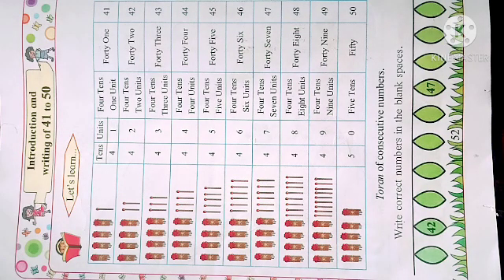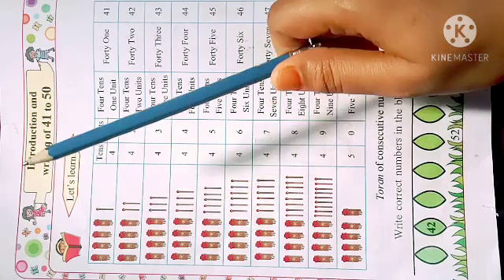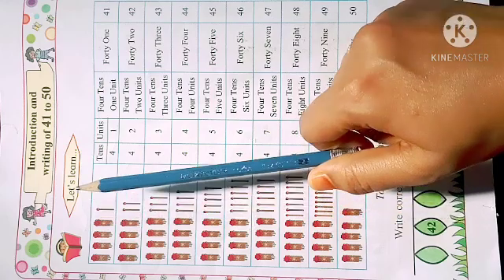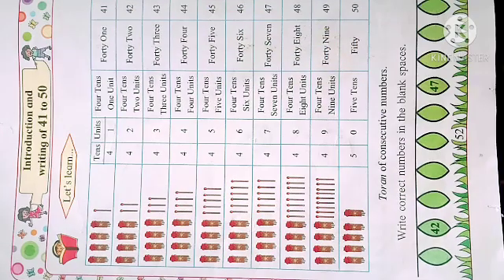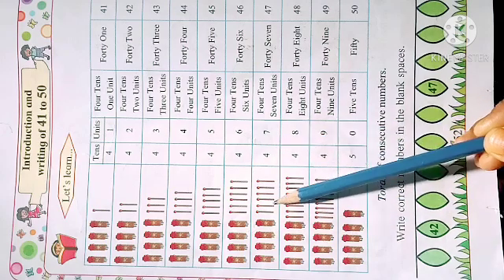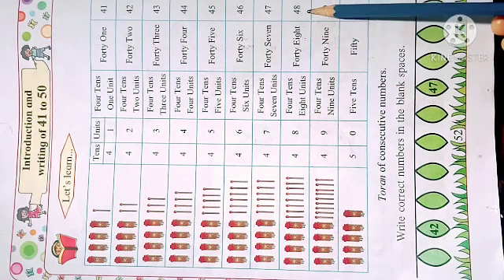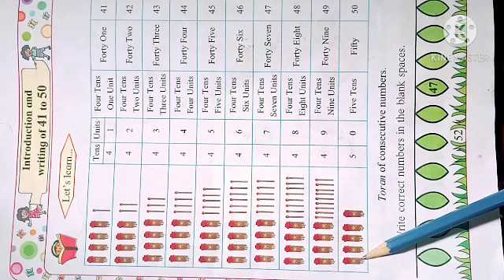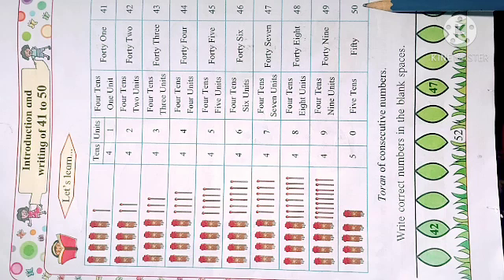Std 1 Maths Numbers 31 to 40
lkg maths numbers 31 to 40,cbse lkg maths numbers 31 to 40,numbers 31 to 40,31 to 40 numbers,number song 31 to 40,identify the numbers 31 to 40,31 to 40 numbers name,31 to 40 numbers with spelling,how to teach numbers 31 to 40,31 to 40 numbers song with spelling,number rhyme 31 to 40,maths,numbers 31 to 40 learning through action,numbers in symbols and words 31 to 40,number identification 31 to 40,31 to 40 numbers writing practice